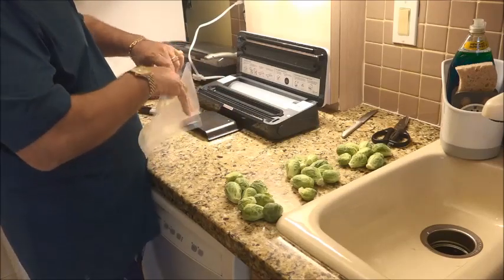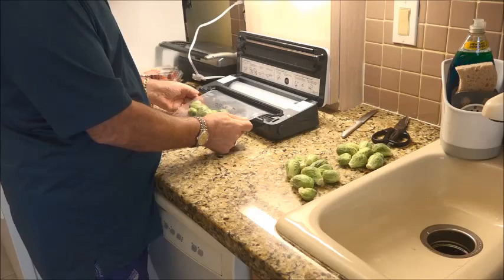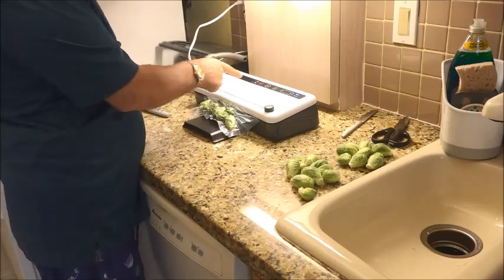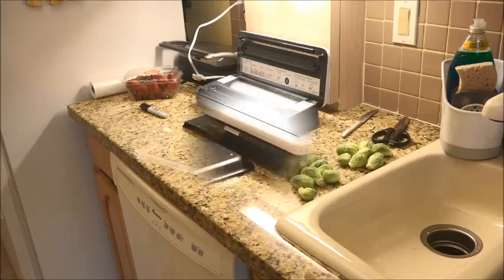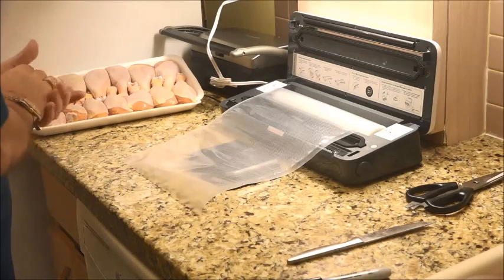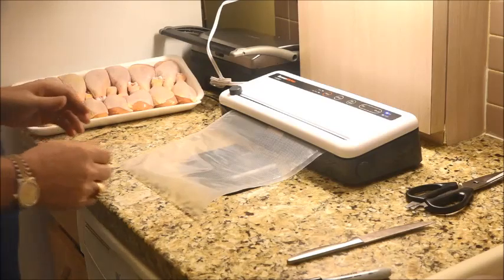How to Vacuum Seal Meats, Fresh Veggies, Fresh Fruit, Fish And Seafood.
Keep your food fresh for up to 6 months! Here is how to vacuum seal fresh vegetables,  fruit, meat / steaks, seafood, fish and more. An example of each food type is listed in this video. The Bonsenkitchen Automatic Food Vacuum Sealer Machines, Sous Vide Food Saver Vacuum is used in this video.